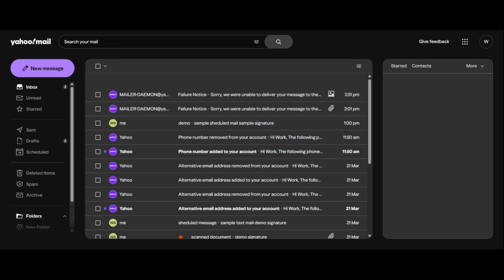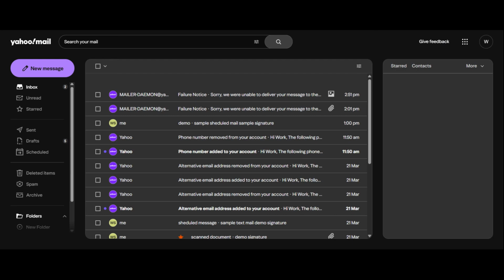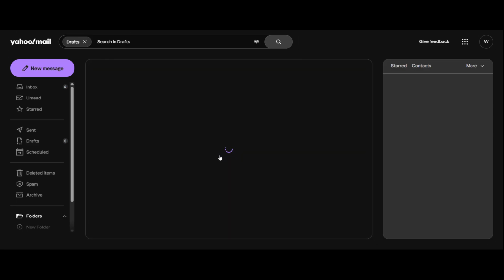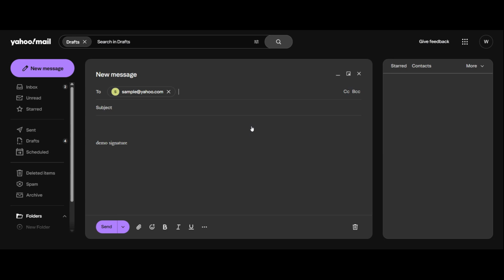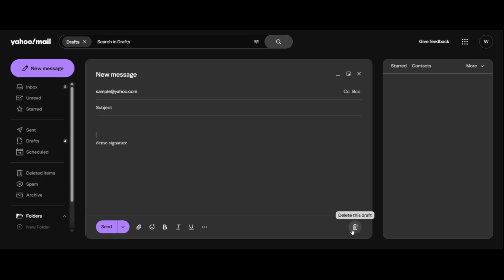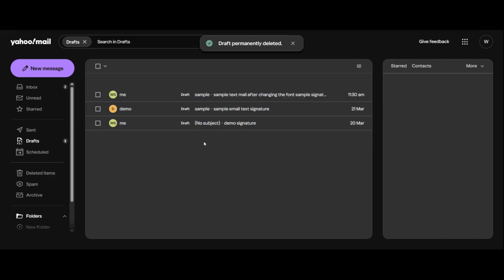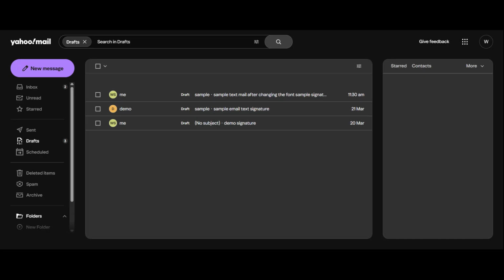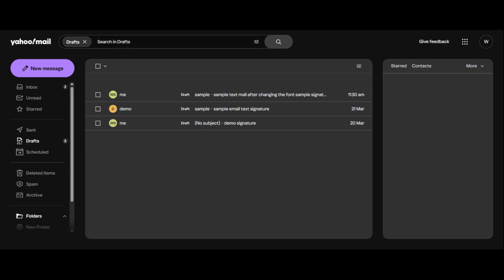How To Delete Scheduled Email In Yahoo Mail (2026 Easy Guide)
Learn how to delete a scheduled email in Yahoo Mail by finding the message in Drafts and removing it safely.
This quick tutorial explains why Yahoo Mail does not support scheduled emails and what to do instead.

Timestamps
0:00 Intro
0:26 Important note about Yahoo Mail scheduled emails
0:47 Open Yahoo Mail and go to Drafts
1:09 Open the email and confirm it
1:28 Click Delete
1:47 Optional: remove it from Trash
2:05 What to do if you cannot find the email